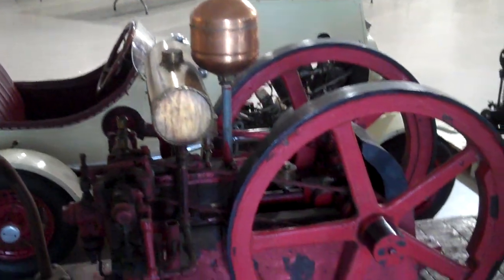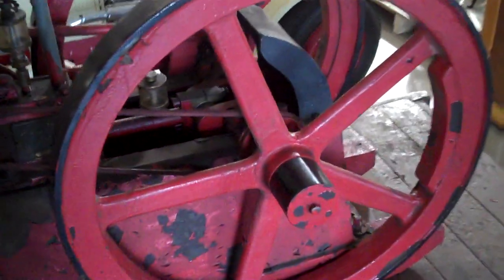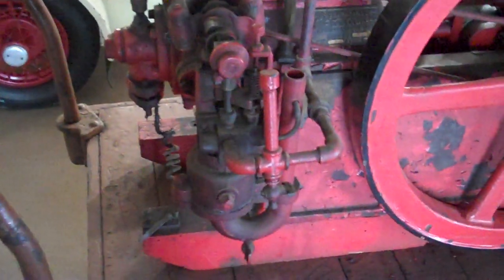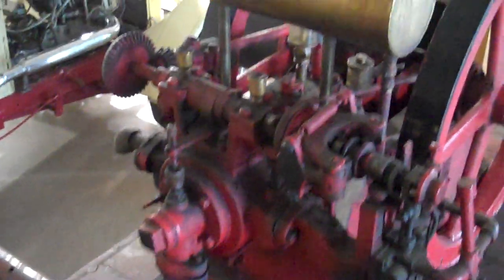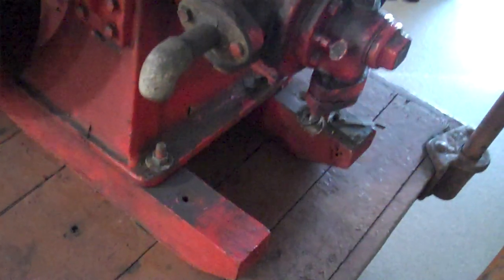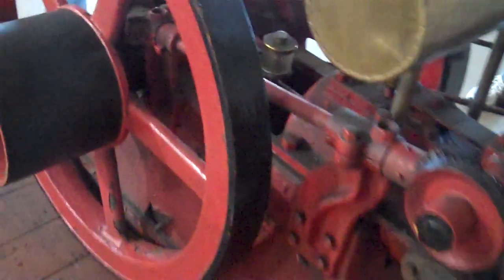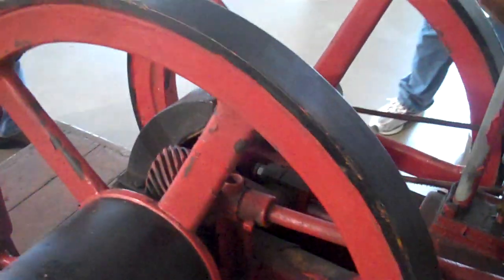Springfield Engine For Sale Extremely Rare 2 HP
- This extremely rare Springfield 2 gas engine to be sold to the highest bidder at 2011 Cabin Fever Expo Auction. s For more information about this or future auctions please visit our